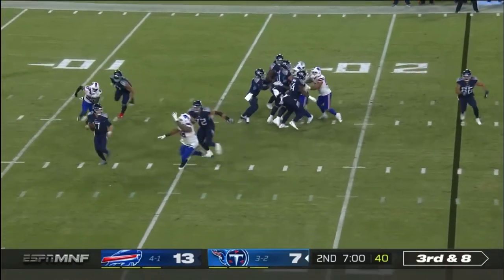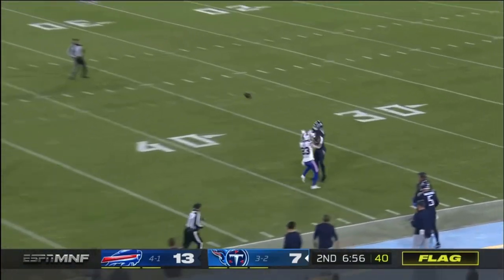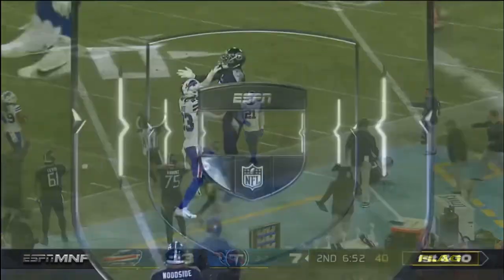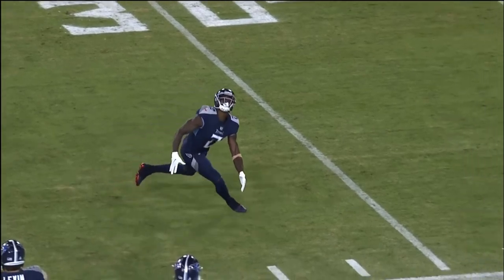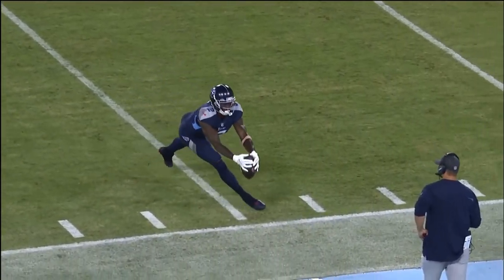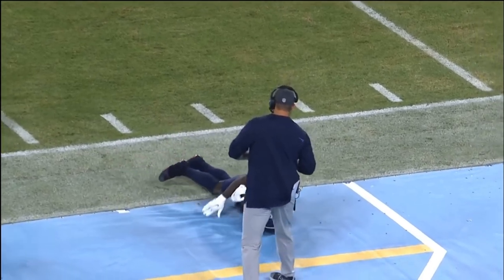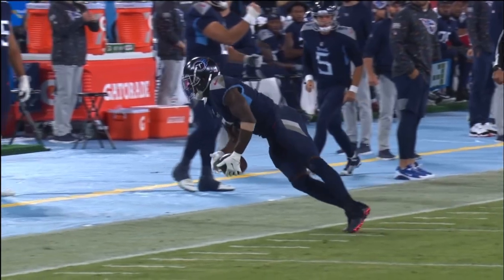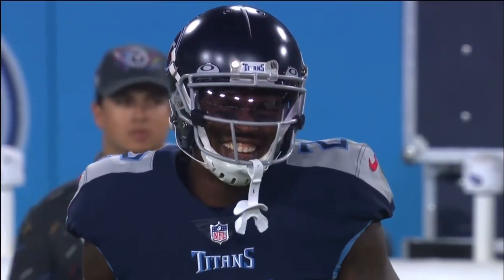How to use your head playing football